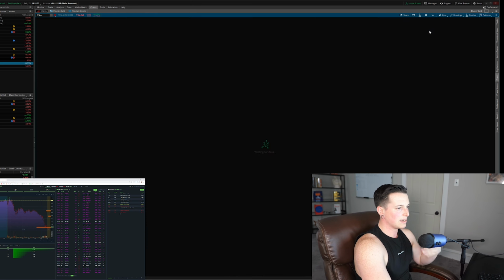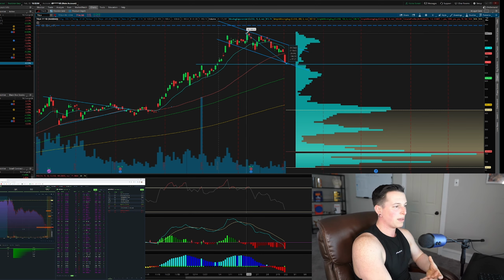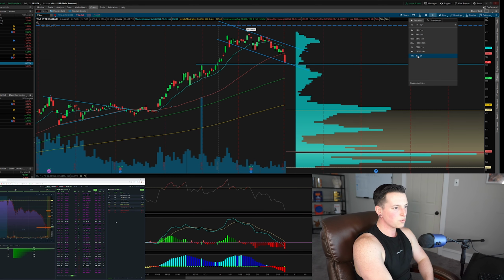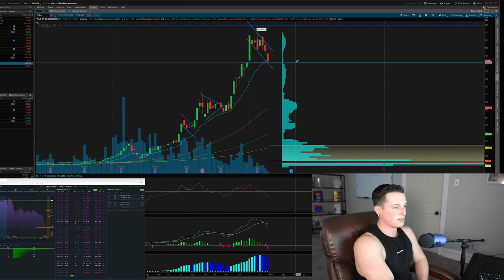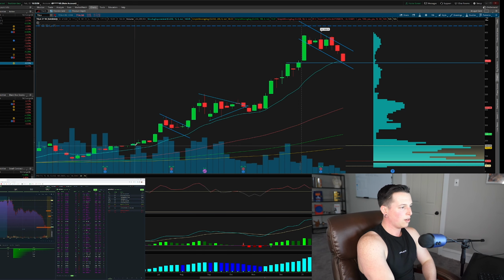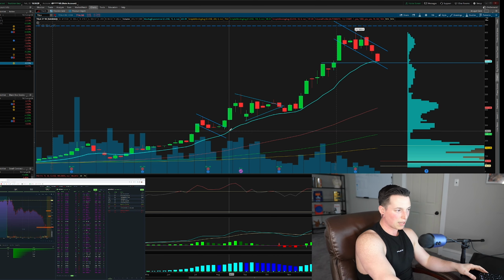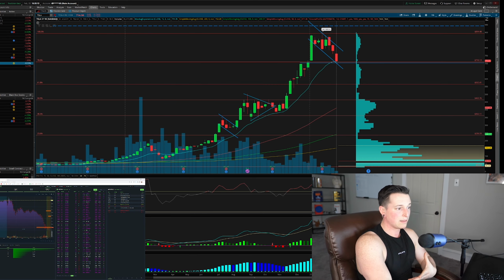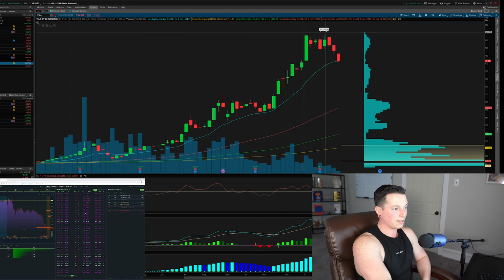TSLA Stock is taking a beating.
In this video we will go over tsla stock and where I see tsla stock heading in the coming weeks.